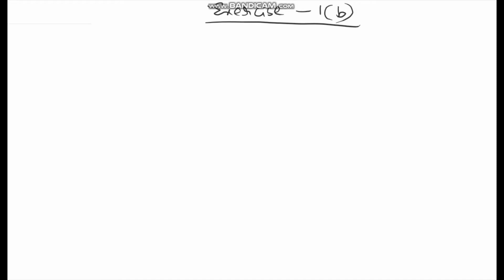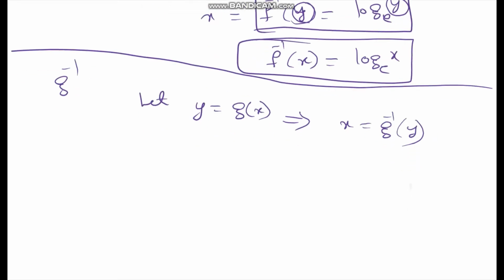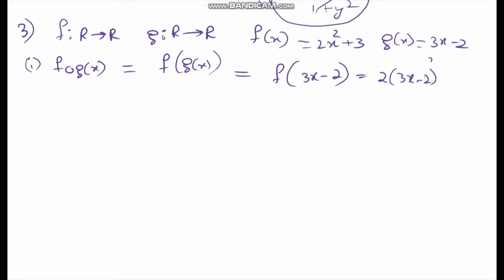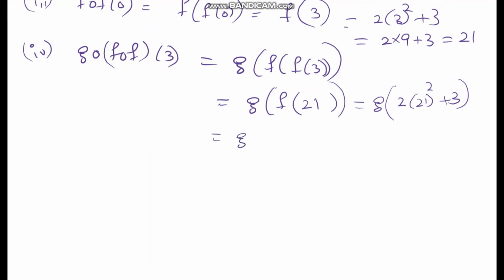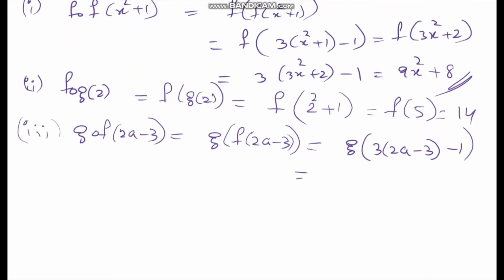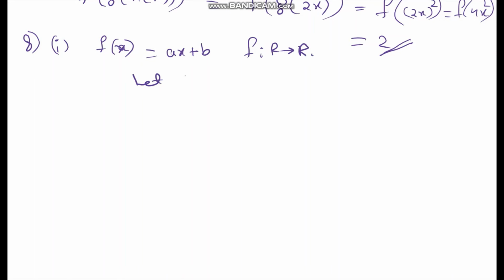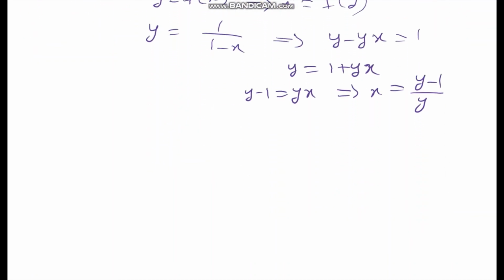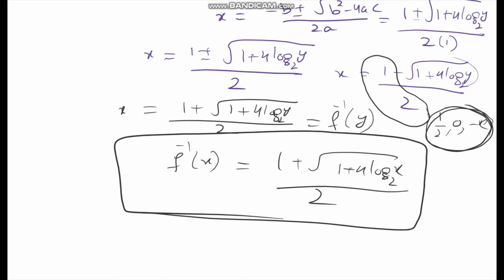Intermediate Maths I-A Functions Exercise -1 (b) | part-1 | Solutions